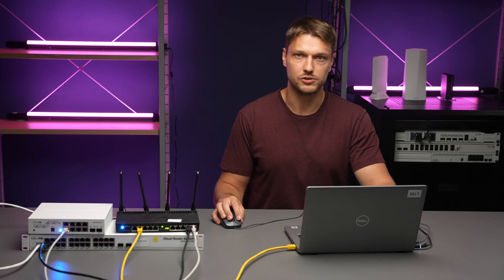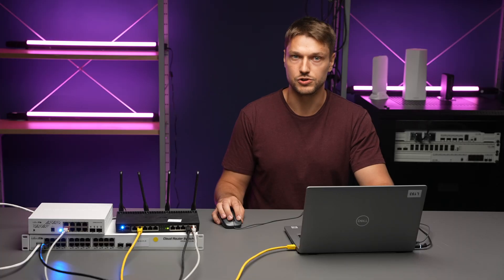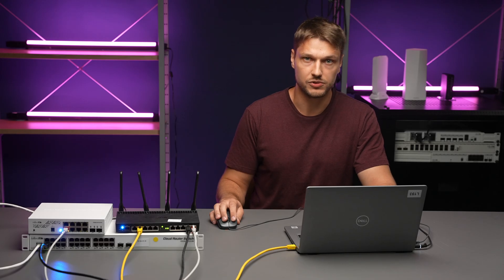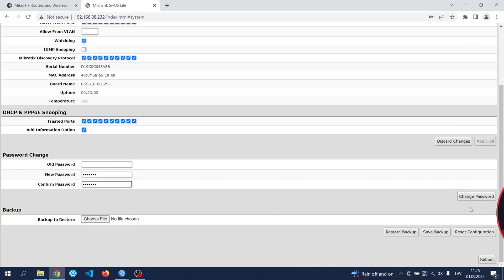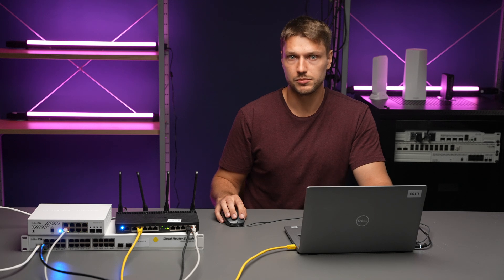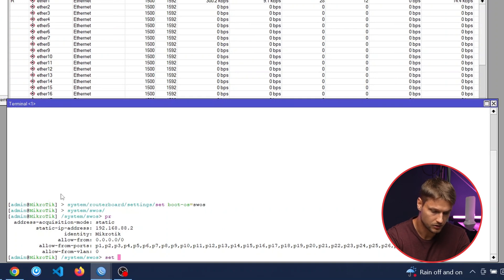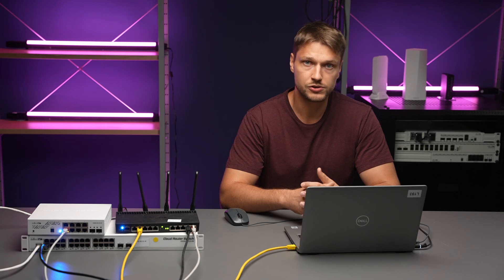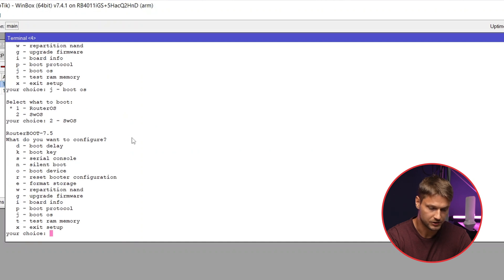SwOS basics: hardware types and choices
In this short video, our technical support specialist Edgars will explain what is SwOS and which products run which OS.